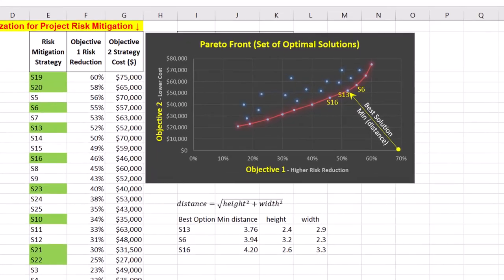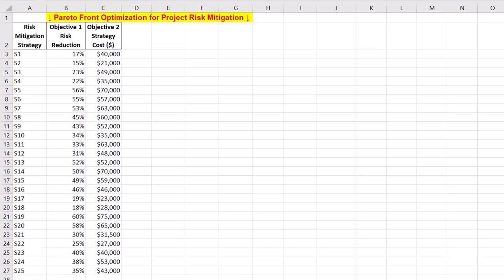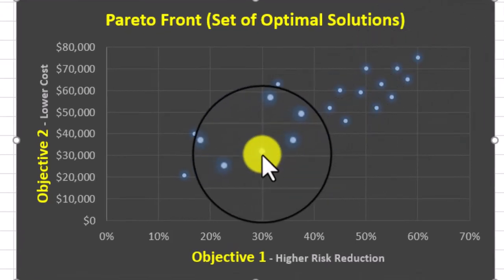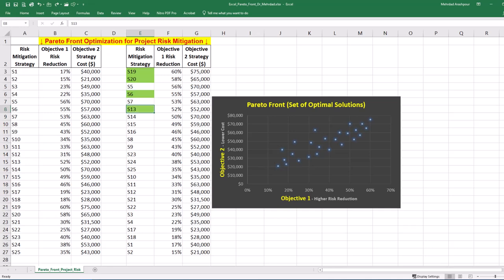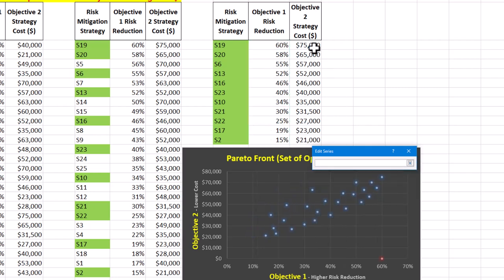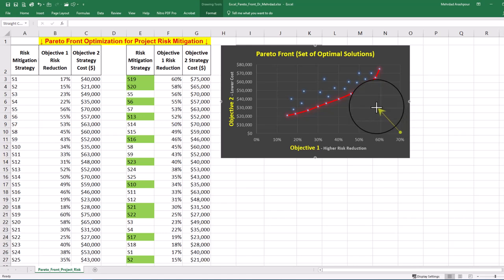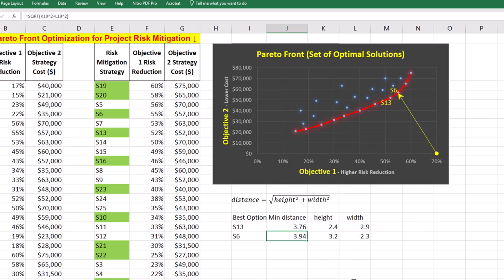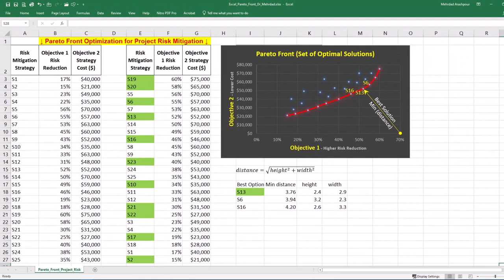Pareto Front Optimization in EXCEL (3 Minutes!!) ✅ RISK Mitigation Strategies in Project Management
In this video of engineeringmanagementacademy ParetoFront is used for RiskManagement by DrMehrdadArashpour
 ⌛ TIMESTAMPS
0:00 - Introduction to the Pareto Front Optimization in Excel
0:05 - Excel’s Dynamic Template, Identifying Pareto-Optimal Solutions in Excel, Plotting the Pareto Front, & Finding the Best Solution based on Minimum Distance to the Ideal Point
0:21 - Step 1 (Identifying Pareto-Optimal Solutions in Excel)
1:33 - Step 2 (Plotting the Pareto-Optimal Line)
2:19 - Step 3 (Finding the Best Solution based on Minimum Distance to the Ideal Point)
3:00 - Concluding Remarks

You’ll be surprised how quickly Excel can find Pareto Front in Project Risk Management. In this video, We’ll create & share a Dynamic Template in Excel with 3 easy steps: Identifying Pareto-Optimal Solutions, Plotting the Pareto Front in Excel, & Finding the Best Solution Based on Minimum Distance to the Ideal Point.

Step 1 is Identifying Pareto-Optimal Solutions in Excel
Our case study focuses on a project where you are evaluating 25 project risk mitigation strategies. Each strategy has two main objectives: Higher Risk Reduction & Lower implementation cost. In this multi-objective optimization, Our aim is to find the best trade-offs between risk minimization & cost of strategy. First, we must select the data from Risk Reduction & Cost columns. Then Go to the Insert tab & from the Charts section, choose Scatter Plot. We can customize the style to suit our project reports.
Our diagram provides the first impression of what strategies are Pareto optimal when hovering the mouse pointer over boundary solutions that are superior to the rest of the solutions in our search space.
For a quantitative investigation, we can duplicate our table & Sort data by Risk Reduction percentage, which is our first objective. Select the Risk Reduction range & choose Sort from Largest to Smallest & expand the selection. Begin at the top of the list & look for the lowest cost for each risk reduction level. For example, S19 & S20 on top of the list are Pareto-optimal but S5 is not. Because the cost is higher than S20 but risk reduction % is lower for S5. We can continue finding Pareto frontiers using this method.

Step 2 is Plotting the Pareto Front
In multiobjective optimization, Pareto frontiers are the set of efficient solutions where no objective can be improved without worsening others. To plot the Pareto front, In a separate part of your worksheet, create a new table containing only the Pareto-optimal strategies. Right-click on the scatter plot & choose ‘Select Data’. In the dialog box, Click Add & For Series X values, select the column with Risk Reduction %. For Series Y values, select the column with Cost & Click OK to add this new data series to our scatter plot.
Then, Right-click on the newly added data series & Choose ‘Format Data Series’. Under Line options, select Solid line & check the box for Smoothed Line. You can adjust the color & style to make the Pareto-optimal graph suitable to your risk management report.

Step 3 is Finding the Best Solution based on Minimum Distance to the Ideal Point
The ideal point is a hypothetical solution where each objective achieves its best possible value. In our example, this is the bottom-right corner of the solution space. The Euclidean distance from any solution on the Pareto front to the ideal point must be measured. An easy solution is to draw a line from the ideal point to each solution. Then calculate the distance as the square root of height squared plus width squared. distance=√(〖height〗^2+〖width〗^2 )  . You can find the height & width of the line from the Drawing Tools menu.
The 13th Strategy or S13 has the minimum distance to the ideal point, which is square root of 2.4^2 plus 2.9^2. The 2nd & 3rd best strategies are S6 & S16.
By minimizing this distance, risk analysts can identify mitigation solutions that are closest to the ideal. These solutions balance tradeoffs between conflicting objectives of risk reduction & implementation cost. The distance provides a clear, quantitative measure of how far each solution on the Pareto front is from the ideal point or "best case". This simplifies the decision-making process by ranking Pareto-optimal solutions based on their proximity to the ideal point & narrows down options.
And here it is, an easy & short implementation of Pareto Optimization using only 3 simple steps in Microsoft Excel.